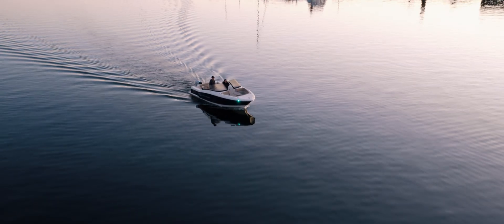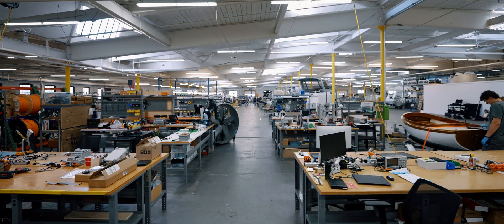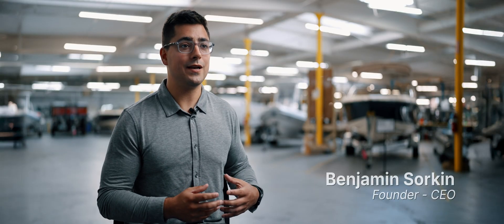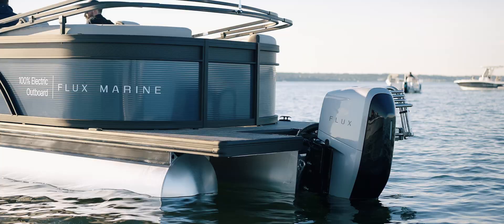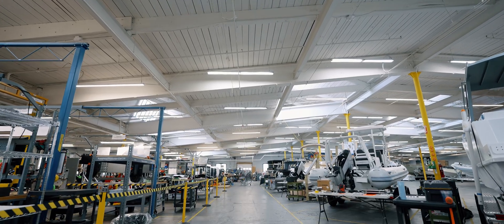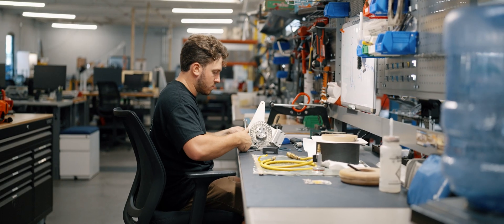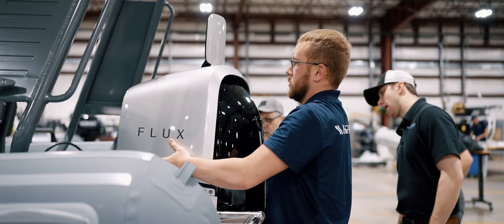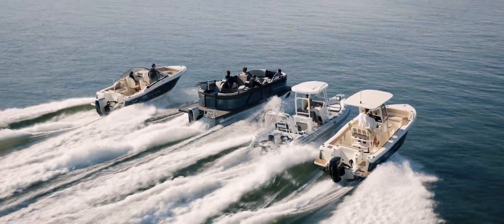From Startup to Scale: Flux Marine’s Electric Outboard Expansion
Flux Marine is building the next generation of high-performance electric propulsion. In Season 2 of our Founder Series, we take you into our production facility, share our technology roadmap, and highlight how we’ve become the leading seller of high-voltage electric outboards in North America.